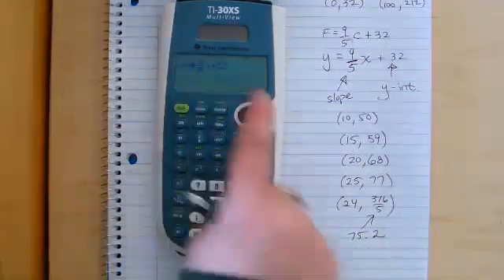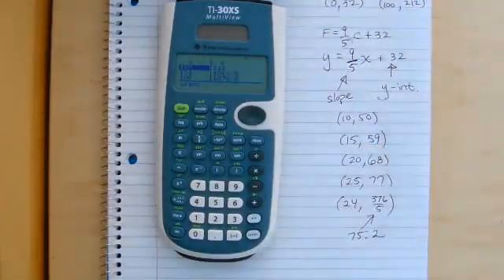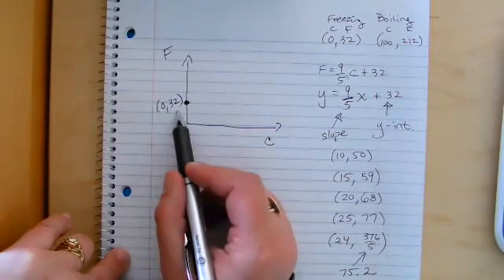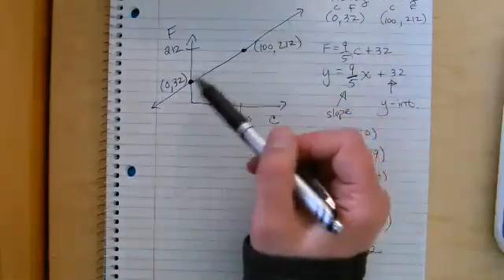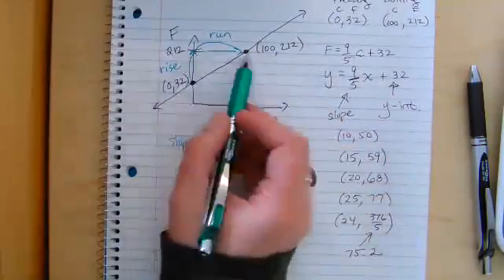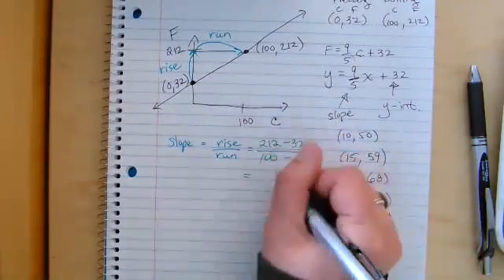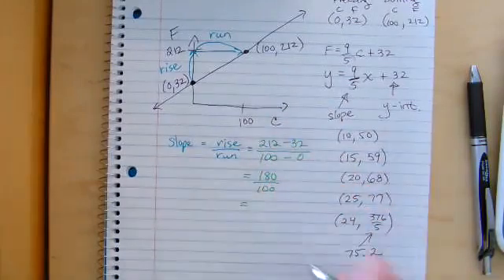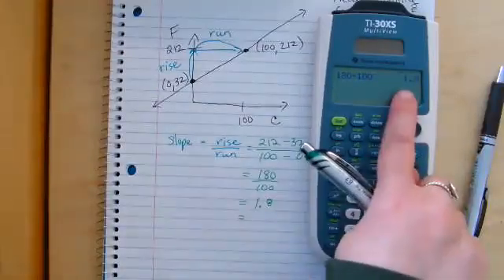Making a Table of Values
In this video for GED Math we look at the TI30 calculator and learn how to use the table feature to make a table of values.  We also discuss how to create the linear equation for converting Fahrenheit to Celsius.